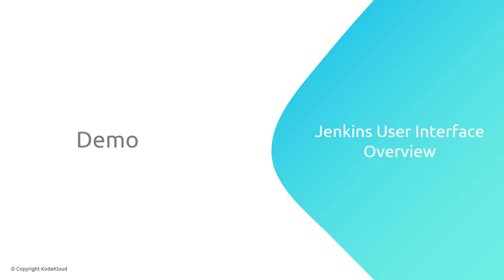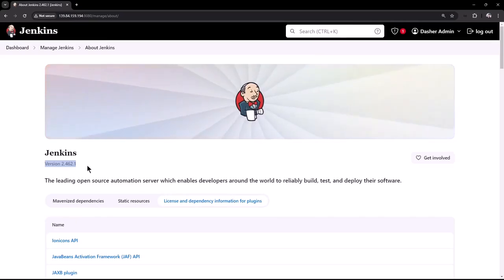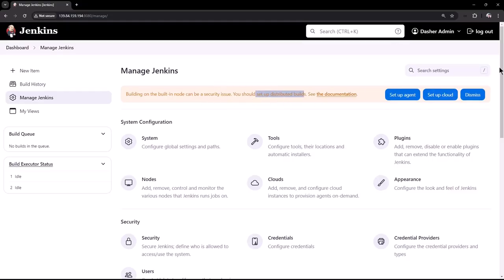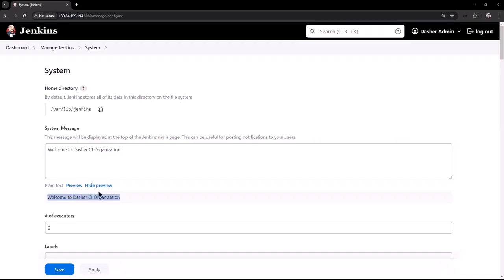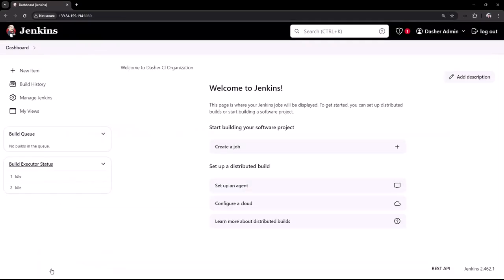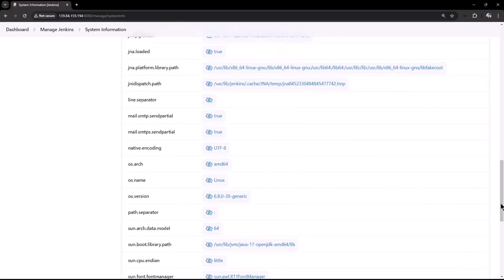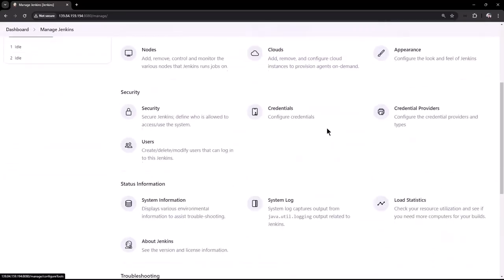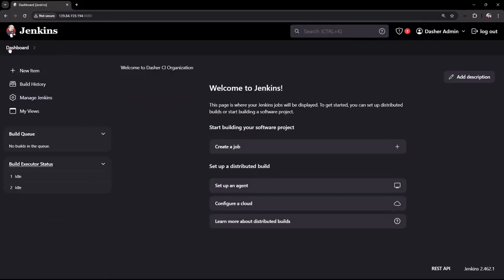004 Demo Jenkins User Interface Overview